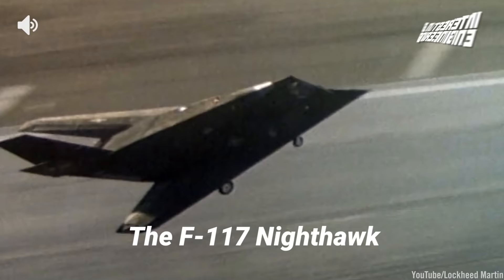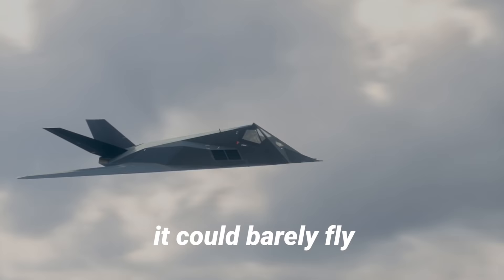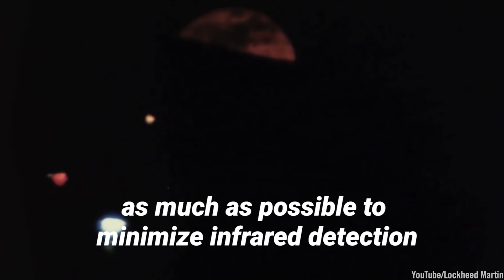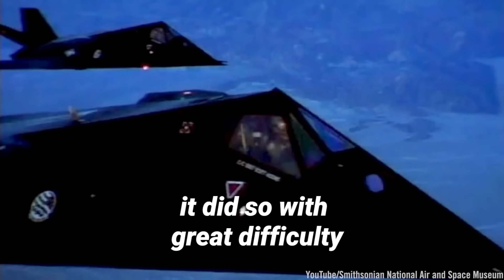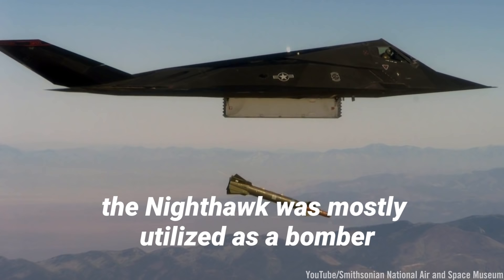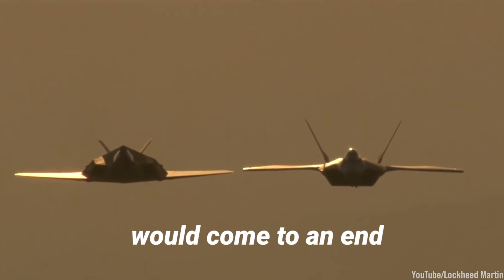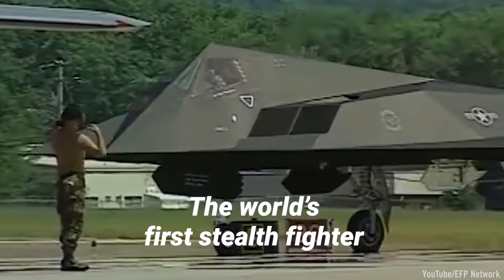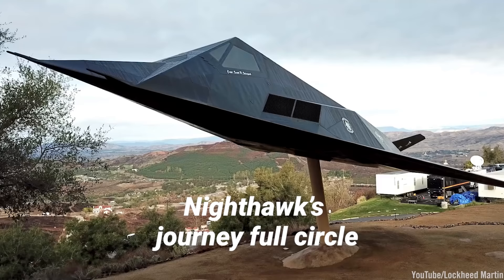The mysteries of the elusive F-117 Nighthawk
Do you know which plane was the first true stealth fighter jet?

It was the F-117 Nighthawk, and it has a legendary story. It all began in 1964 when the Soviet mathematician Pyotr Ufimtsev published his seminal work, Method of Edge Waves in the Physical Theory of Diffraction, describing an important discovery about how radar technology worked. For aircraft manufacturers around the world, this was exciting news since the findings in the paper meant even a large aircraft could be engineered to avoid radar detection for reconnaissance missions.

The U.S. government saw a growing need for fighter aircraft that could avoid radar detection mainly due to Soviet radar and anti-aircraft technology growing more formidable in the 1970s. Lockheed's Skunk Works was handed the project, and they embarked on a top-secret black operation known as Have Blue.

Following the failure of multiple prototypes, the F-117 Nighthawk would officially come into existence in 1981, a first in aviation history.

But how well did it perform? What happened once it was released? How did the public react to its existence? And what eventually made it disappear? We answer all these questions and more in our video.